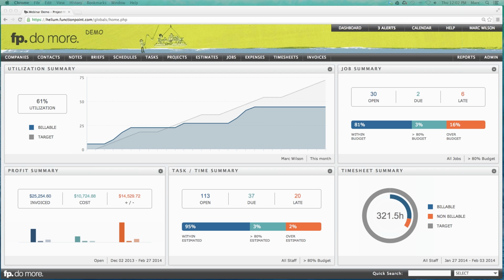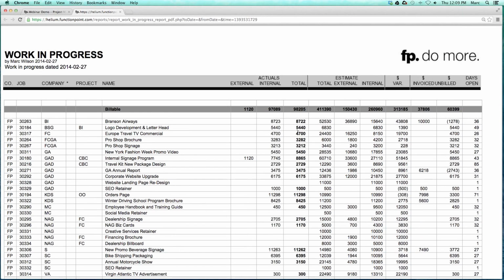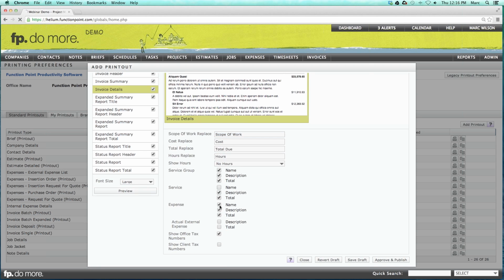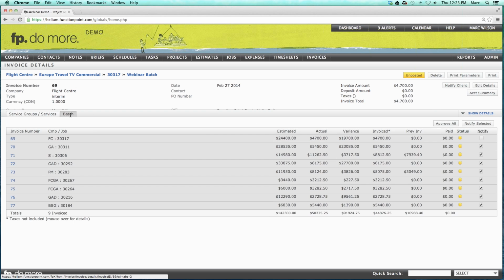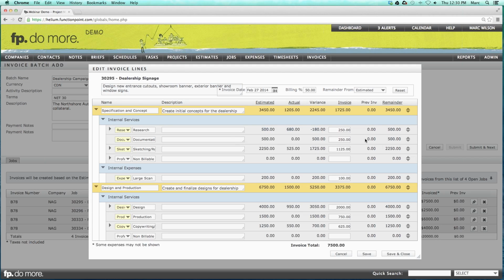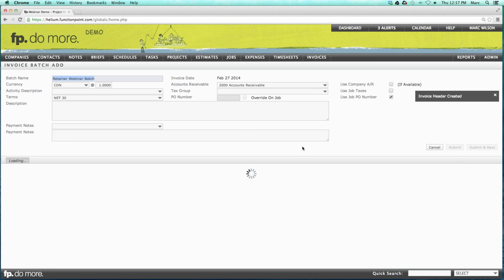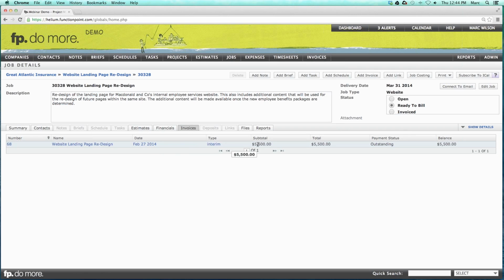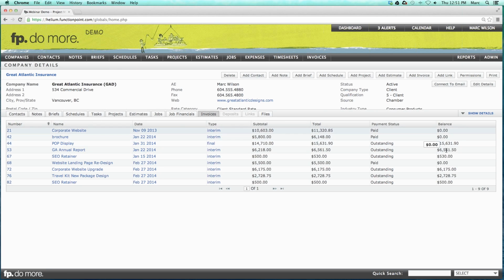Show Me the Money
A-ha Sessions - Webinar Series
Session 6: Managing your job profitability with the Invoice Module.

This session:
- Easily pull profit and loss statements and other financial reports.
- Save time on making invoices and batch invoices.
- Learn to create customized invoice printouts.
- Keep track of accounts receivable.